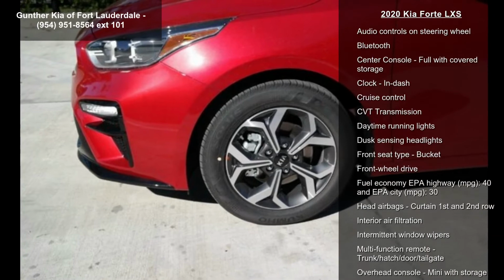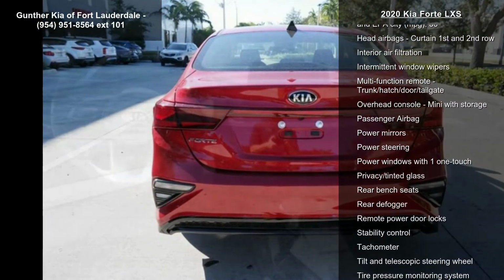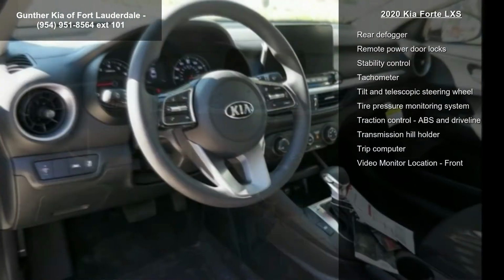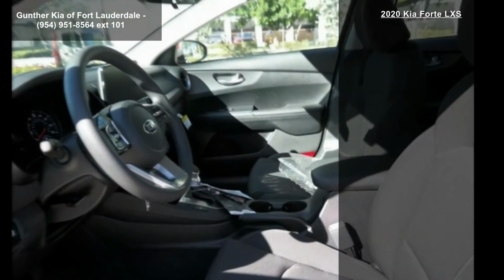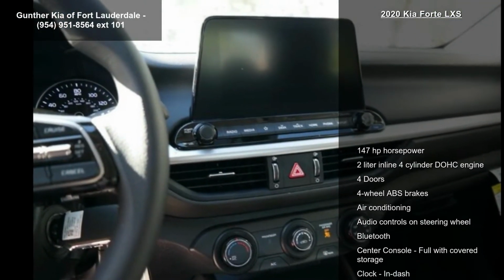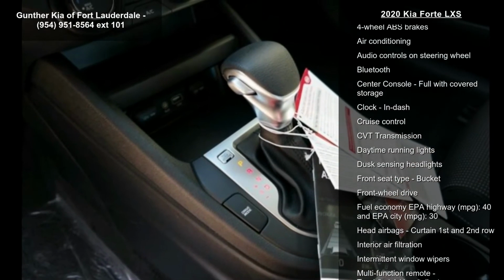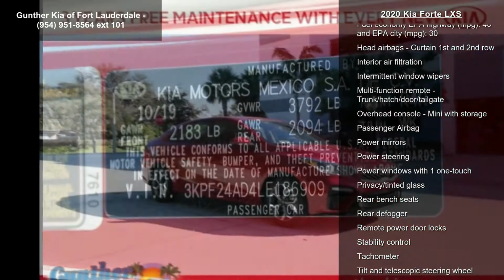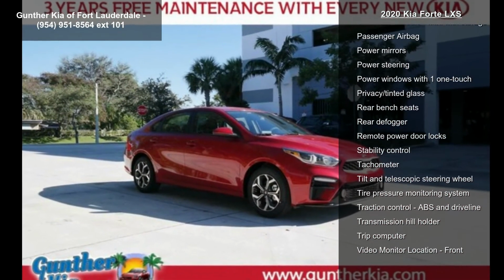2020 Kia Forte LXS